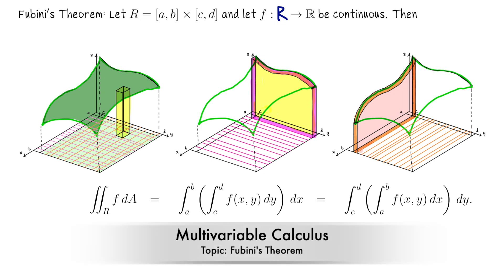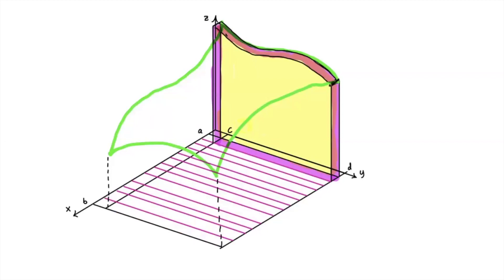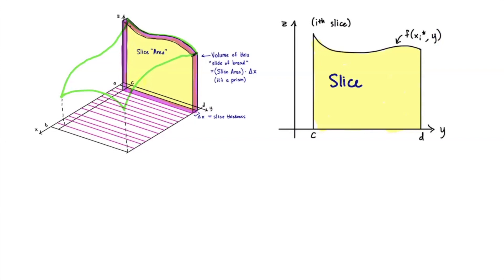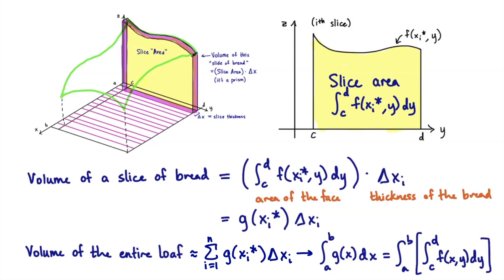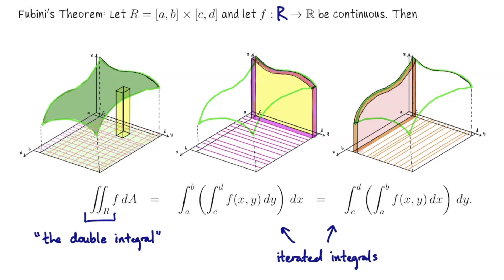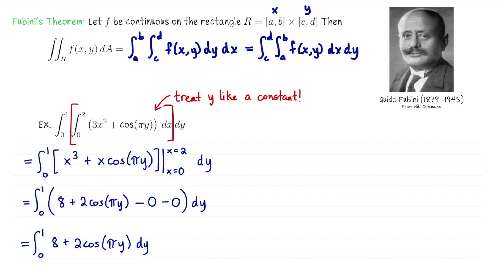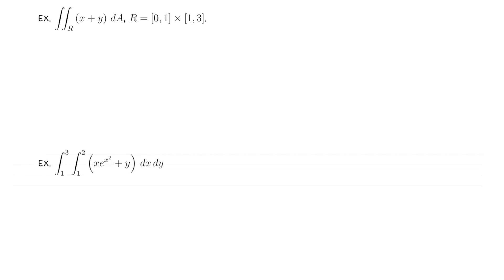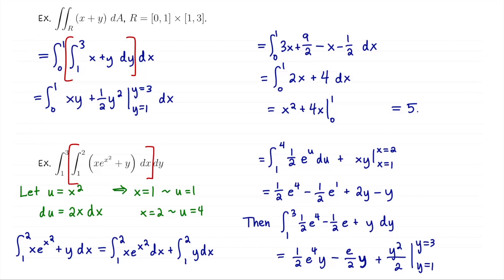Fubini's Theorem, Multivariable Calculus Unit 4 Lecture 2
Double integrals using Fubini's Theorem and iterated integrals, with several examples. This method is how we most typically evaluate multiple integrals. We show that the idea behind Fubini's Theorem is to compute multiple integrals using areas and slicing rather than prism volumes. Geometrically this notion is different from the definition of (higher dimensional) Riemann integration, but fortunately it nearly always works!

Multivariable Calculus Unit 4 Lecture 2: Fubini's Theorem is a powerful tool in multivariable calculus, and in this lesson, we look at how it helps us evaluate double integrals over rectangular domains. The theorem is applicable to continuous functions as well as many other functions.

The traditional method of Riemann integration involves partitioning a domain into sub-rectangles and estimating the volume under a function by summing the volumes of prisms formed over these sub-rectangles. This method, while conceptually sound, is often cumbersome and complex in practical applications.

Fubini's Theorem offers a conceptual shift from traditional Riemann integration. Instead of partitioning the domain in both the x and y directions, the theorem suggests slicing the domain in just one direction (either x or y) and summing the volumes of these slices, akin to slicing a loaf of bread.

The volume of each slice is calculated by multiplying the thickness of the slice (say, Δxi) by the area of its face. The area of the face is determined by fixing an x-coordinate x_{i^*} and integrating the function with respect to y over the interval [c, d]. This process turns a two-dimensional problem into a sequence of one-dimensional problems.

While iterated integration using Fubini's Theorem is a common practice in multivariable calculus, it conceptually differs from Riemann integration. Fubini's Theorem allows for the computation of double integrals as iterated single-variable integrals, which is a more practical approach in many cases.